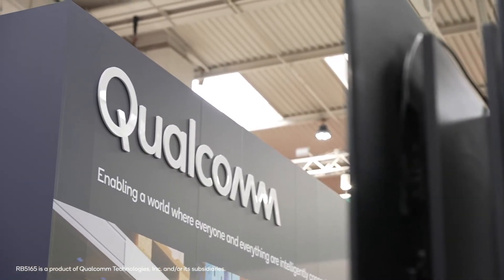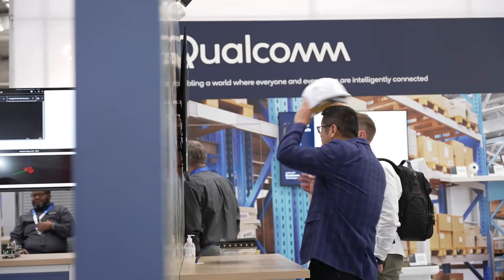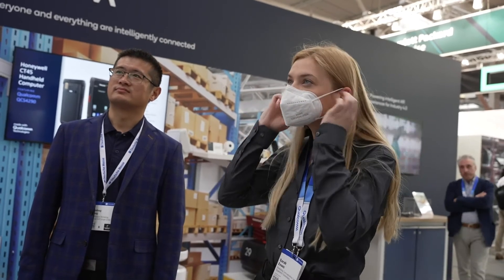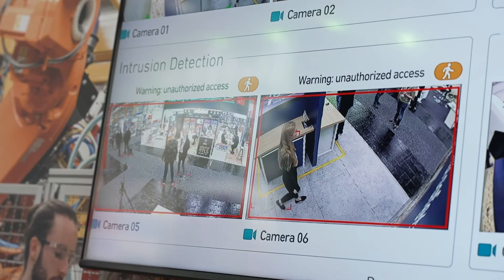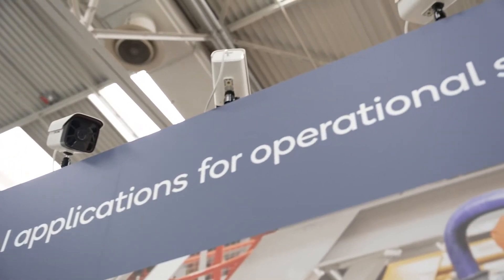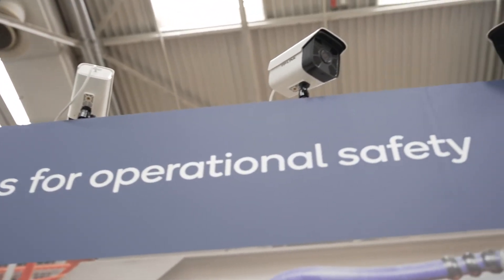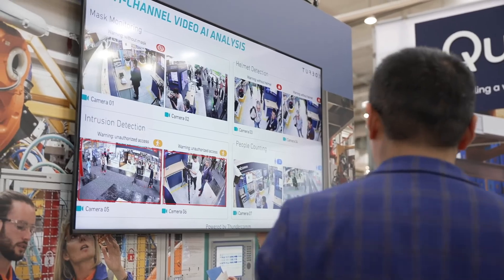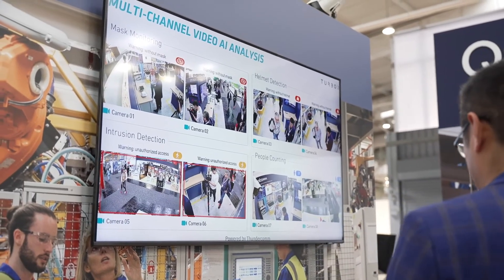Qualcomm makes factories safer with edge AI and smart cameras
The future of edge AI smart cameras for operational safety and factory security is here. In this video, Rudy Alix — Senior Sales and Business Development Director for industry leading IoT company Thundercomm — explains how the Qualcomm SoC QRB5165 enables extreme computer vision and edge AI applications on a Thundercomm edge box.

Combining powerful image processing and AI with machine learning, Qualcomm solutions are designed to help enterprises create a wide variety of intelligent IoT devices, including inside the smart factories of the present and future. These solutions include on-device machine learning, enhanced camera features, and intelligent edge computing.

On-device learning enables video analytics, object detection, facial detection and recognition, multi-object tracking, and object classification — each a crucial tool in the ongoing effort to make factories safer. Intelligent edge computing delivers image processing and AI applications with optimum performance and low energy consumption, allowing for edge AI applications that improve operational safety.

Alix explains that the Thundercomm edge box is capable of connecting to 24 cameras, processing data from each simultaneously and in real time. The edge box can be used to increase worker safety in factories. Practical examples include object recognition to ensure a worker is wearing a helmet or a mask in a situation that requires wearing such protective equipment — but the possibilities extend well beyond object recognition.

See why Qualcomm is a global leader in AI research and development